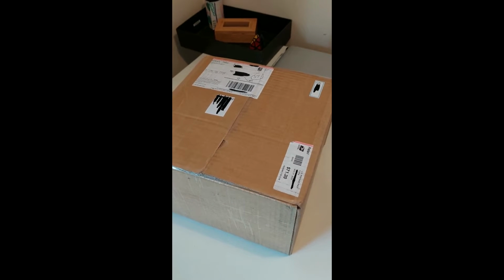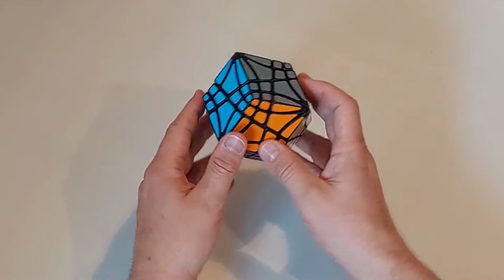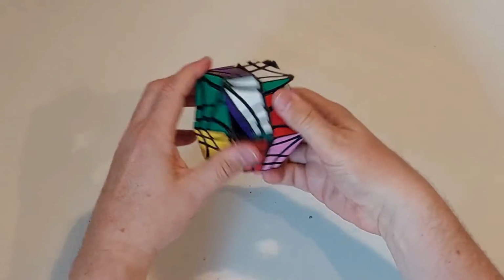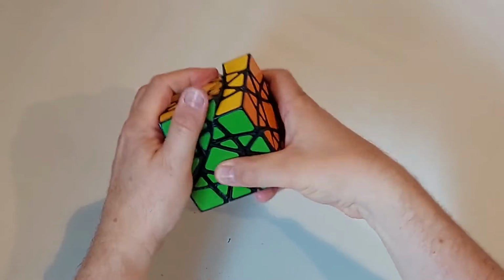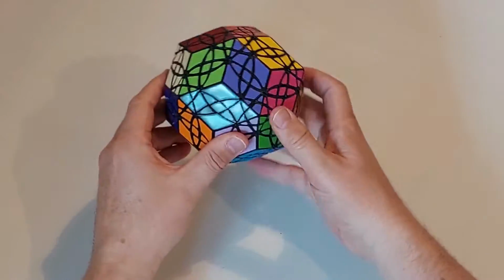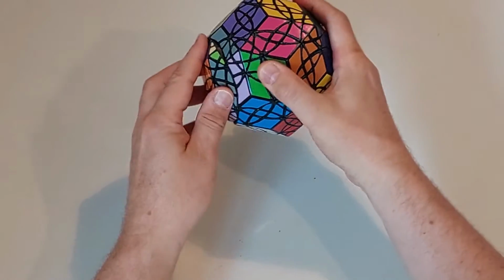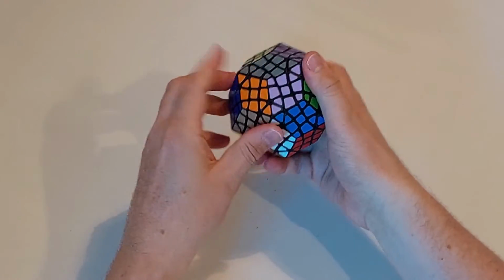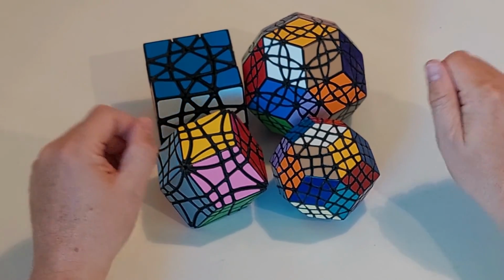Unboxing Vestanite Gem, Pallanite Gem, Cubic Toru, Skewby Rhombic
Clearly the American definition of the word "smooth" is different to the Australian definition.

Most likely my last unboxing.

I spend hours upon hours learning how to solve puzzles simply, then recording the videos, editing if needed, uploading and releasing. My videos have no ads or calls to action and I’m not monetised. I expect nothing in return, but nice comments are welcome. I'm always grateful to receive even a small donation through buymeacoffee; every little bit helps, and lets me know people appreciate what they're seeing. Thankyou very much!

*_ALGORITHMS_*
I specialise in solving puzzles simply, and generally use only two algorithms:

I absolutely love breaking down a difficult puzzle to the point where I can solve it using essentially nothing more than these two algorithms, or combinations.

If you like the sound of a calm, considered and thoughtful approach to solving twisty puzzles, you've landed at the right place. I solve puzzles with a "why", not just a "how".

Music is Atmospheria by Francis Preve from the youtube library.
Both are free to use.